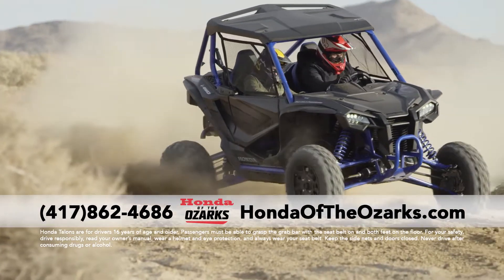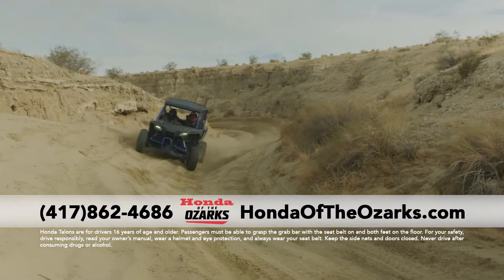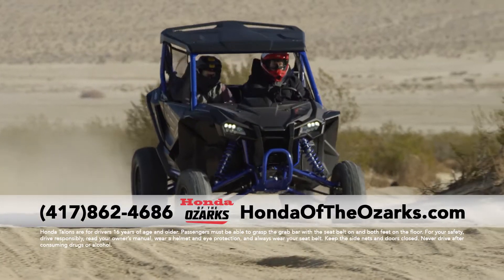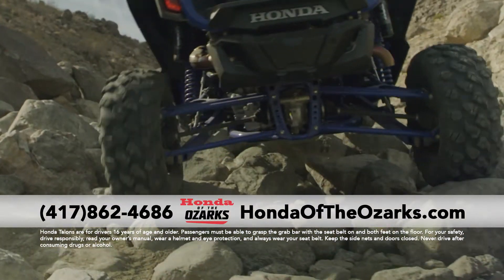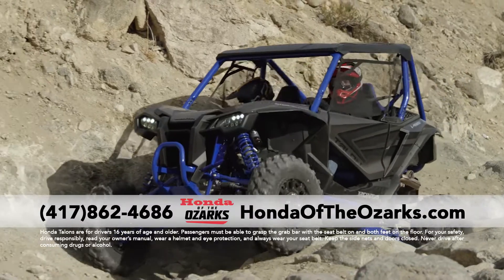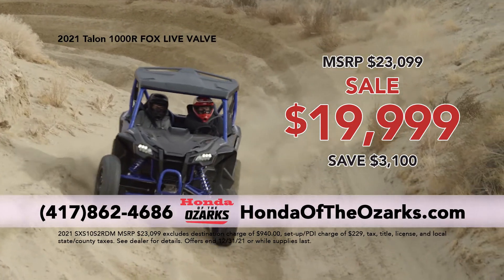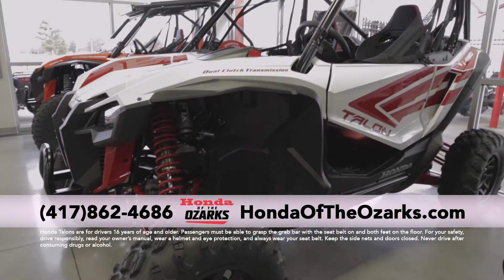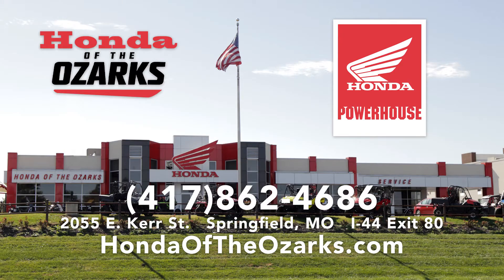2021 Talon 1000R FOX Live Valve on sale!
The 2021 Honda Talon 1000R FOX Live Valve now on sale at Honda of the Ozarks powersports dealership in Springfield, MO. ATV's, MUV's, motorcycles, mowers, generators, accessories, apparel and more! Shop around and you'll find we have the most competitive prices!  Missouri's only Honda Powerhouse dealer!